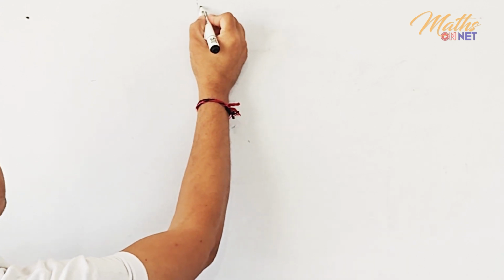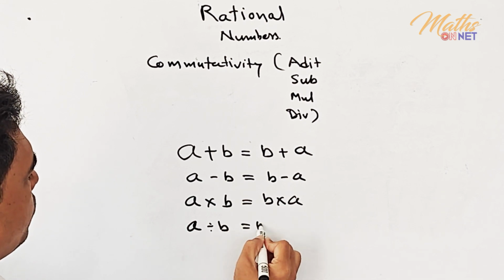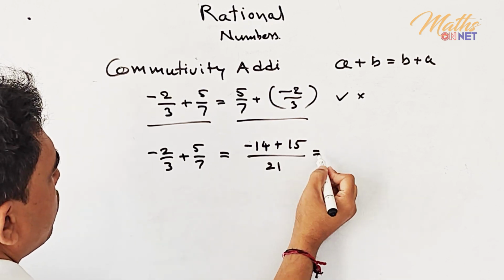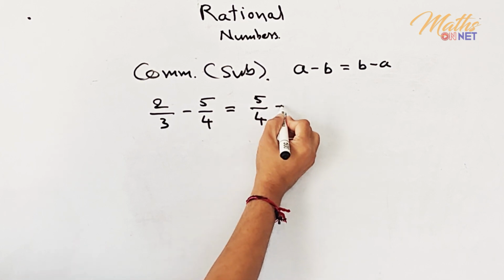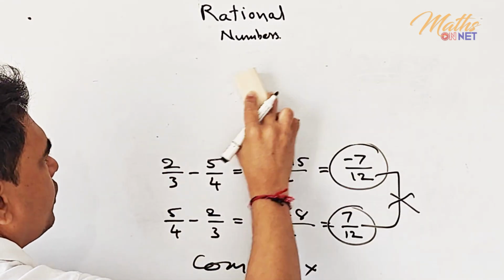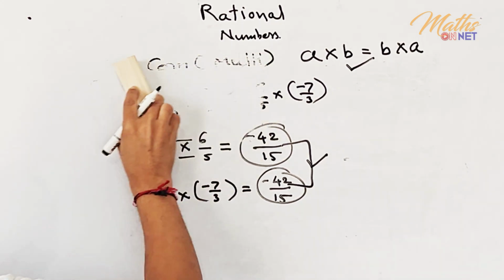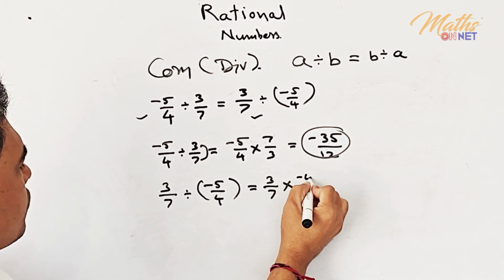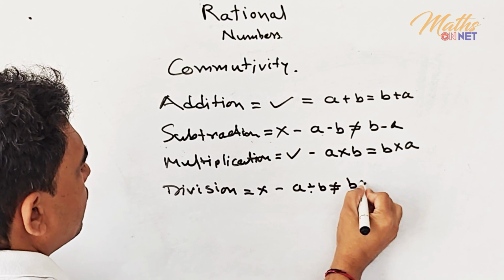What are Rational Numbers? l Part 2 | The Commutative Property Concept l Maths On Net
This lecture on Maths on Net is going to teach you the Chapter-
Rational Numbers-

The Commutative Property:-

The Commutative Property of Rational Numbers states that when two Rational Numbers are Added or Multiplied in any order, the result does not change. The commutative property applies to Addition and Multiplication.

There are many other important chapters that we are going to cover in upcoming videos for class 8.